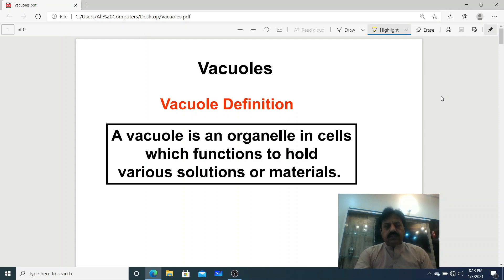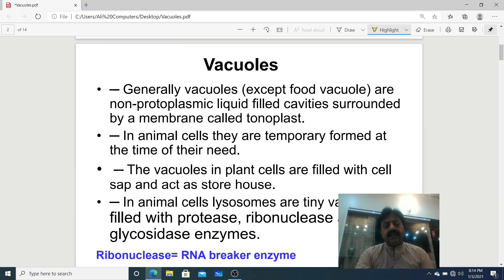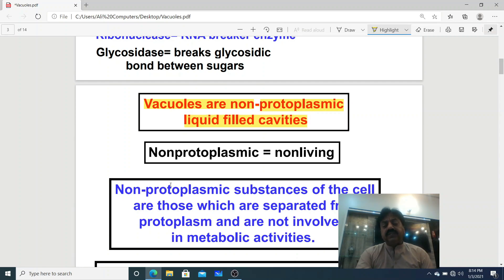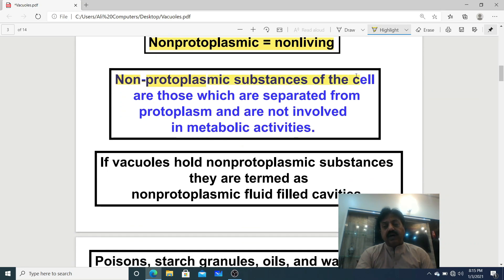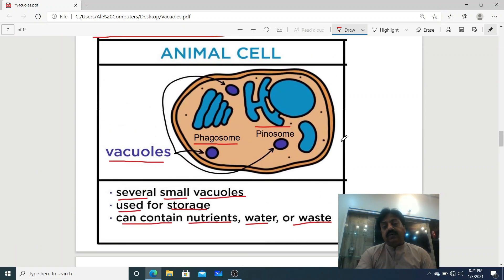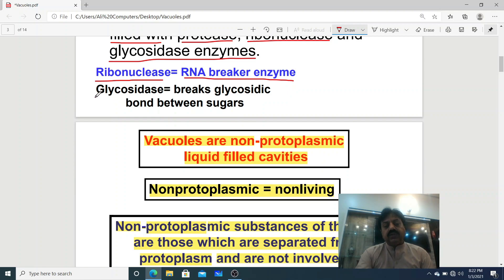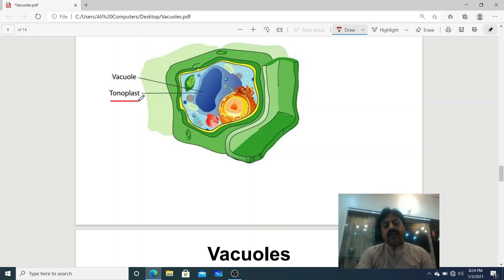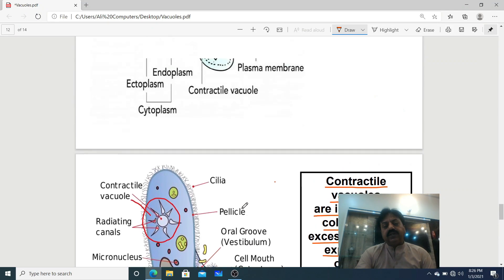Vacuoles, Structure and Functions, (In Sindhi) / XI Biology / Chapter 4 The Cell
̶  In this lecture, learn all about vacuoles and their function inside of cells. Explore what a vacuole looks like, what it does, and how they look different in plant and animal cells..